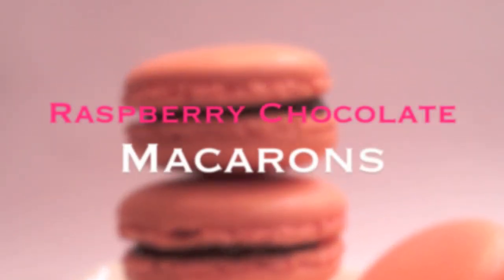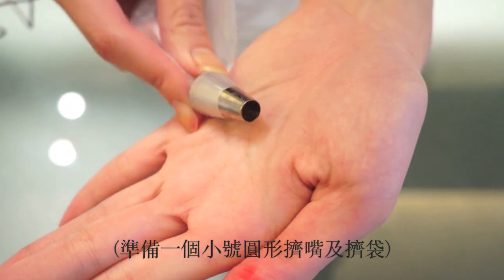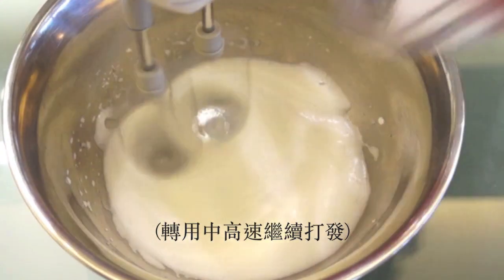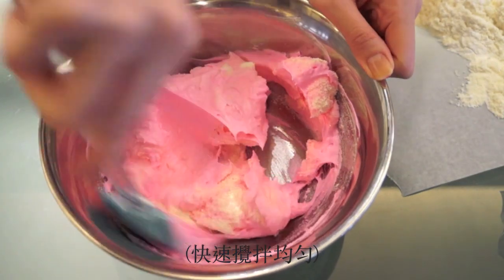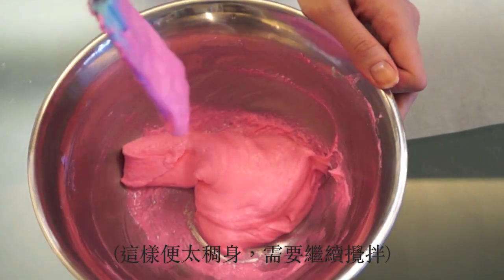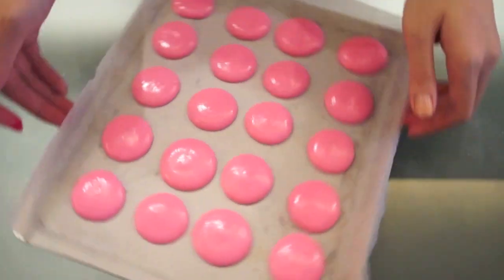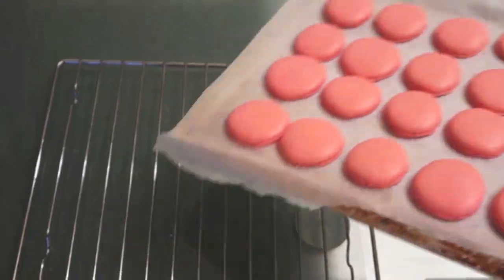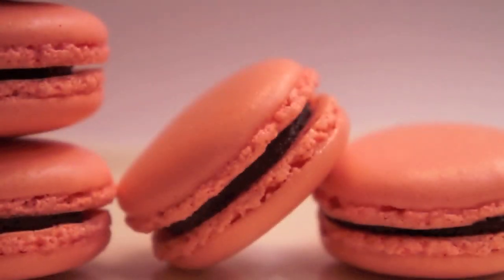Raspberry Chocolate Macarons│紅莓朱古力馬卡龍 - Peachy Bunny Bakes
Please read the tips on my blog before you attempt this recipe

I showed you how to make french macarons in this video, but unlike most of my recipes, it does not mean you will succeed the first time. Macarons are very delicate confectioneries and the mixture is far from forgiving. So don't be upset if you don't get it the first time! :D